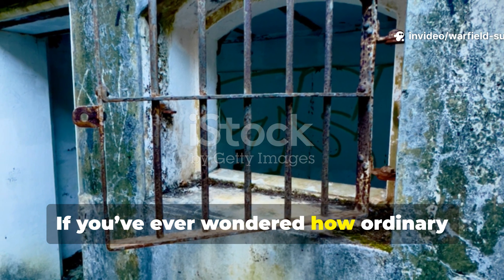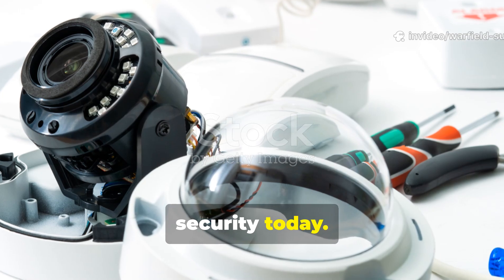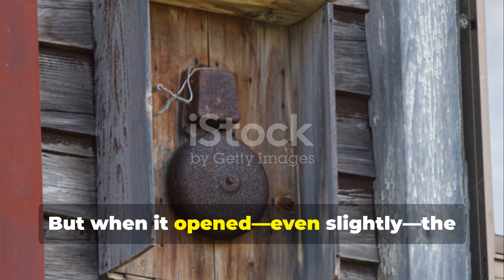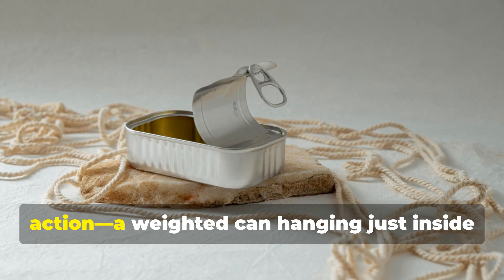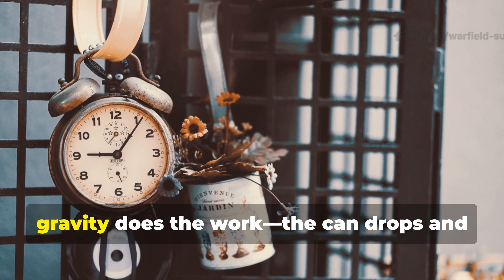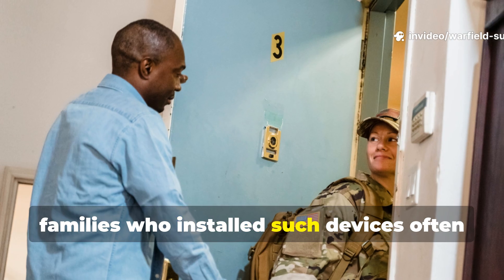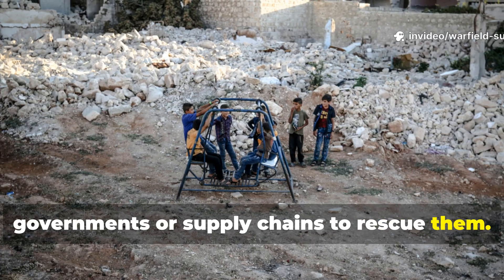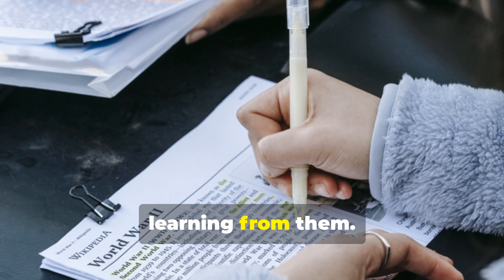WWII’s Forgotten Window Alarm Made From Trash Still Outsmarts Modern Intruders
During WWII, when home defenses were made from scraps, a forgotten invention quietly protected thousands of homes—a homemade window alarm built entirely from trash. In this Warfield Survival deep-dive, we uncover how ordinary civilians used scrap wire, nails, and tin cans to create one of the simplest yet smartest home defense systems ever built.

This isn’t just another wartime story—it’s a fully functional piece of forgotten survival tech that still works today. Learn how to rebuild this vintage WWII alarm step-by-step, understand the electrical and mechanical principles behind it, and see why it remains one of the most reliable off-grid security systems even in the modern world.

This video explores the ingenuity, resourcefulness, and resilience that defined the WWII home front. Whether you’re a historian, a prepper, or a modern-day survivalist, this forgotten alarm system is a powerful reminder that real protection starts with simple ideas and self-reliance—not gadgets or apps.

We’ll cover:

The real history behind the WWII scrap-built window alarm

How it functioned using only discarded materials

Ways you can rebuild and modernize it today for your home, cabin, or off-grid site

Why old-school mechanical deterrents still outperform modern tech in power outages or emergencies

If you’re passionate about WWII survival tactics, home defense, and forgotten wartime inventions, this episode is a must-watch. Stay until the end to see how this tiny piece of history can transform your modern-day security setup.

Final line for description footer:
History wasn’t just fought on battlefields—it was won in homes, workshops, and backyards